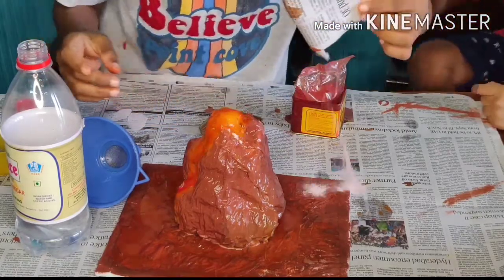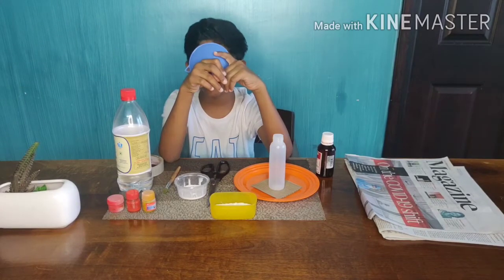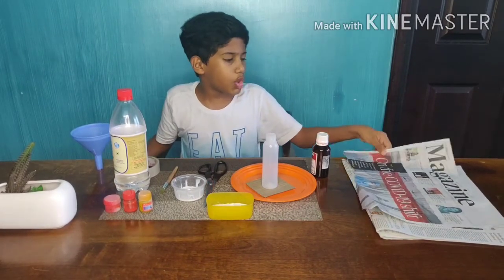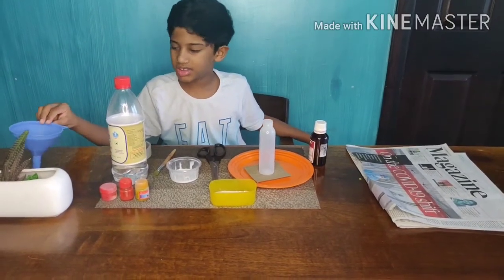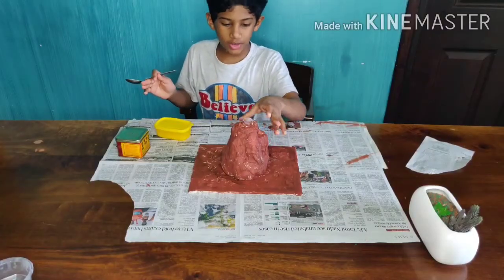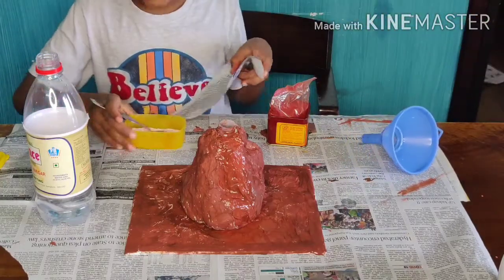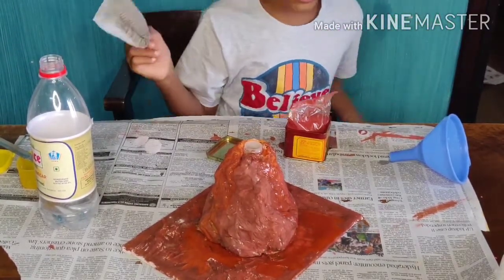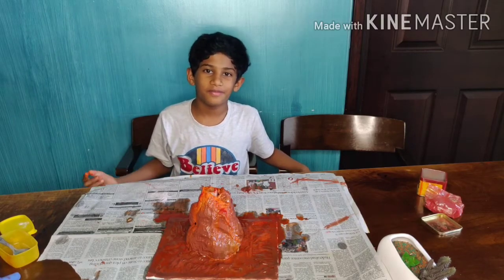How to make a volcano at home / Easy experiments for kids / Real working model of a Volcano!!!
Hey guys watch this video to make a real working model of a Volcano!!!